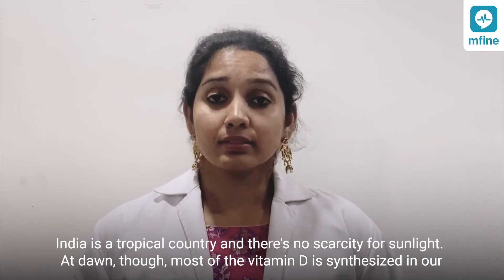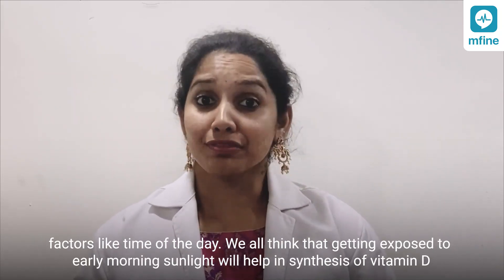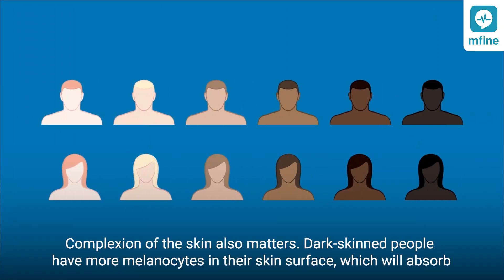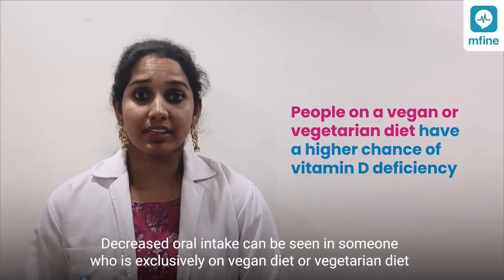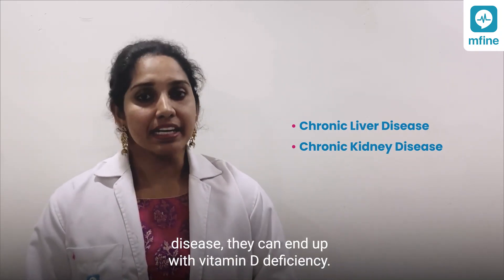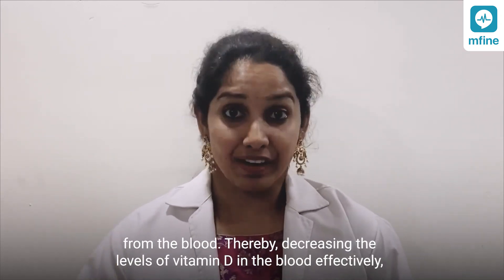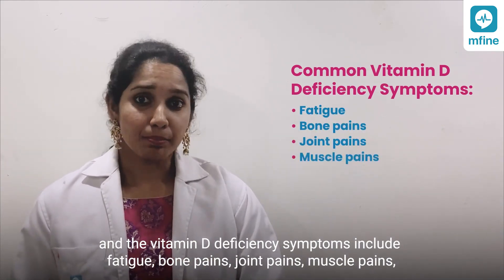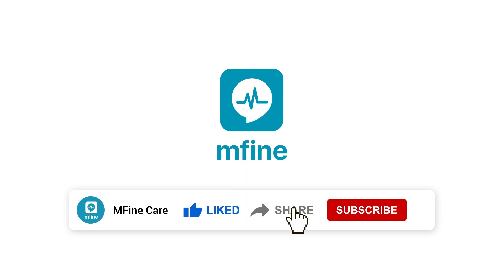Vitamin D Deficiency in India: Causes and Symptoms | Vitamin D Deficiency Diagnosis | MFine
Vitamin D deficiency is a common vitamin deficiency that's on the rise. When it comes to vitamin D deficiency in India, you'd be surprised to know that about 75% of Indians suffer from vitamin D deficiency. What has further contributed to this is the pandemic that brought with it the work from home culture and also the lockdown, which restrained people from stepping out, resulting in little to no sun exposure, and thus, rise in vitamin D deficiency in India.

Coming to the vitamin D deficiency causes, of course, little to no exposure to sunlight is one of the primary causes of vitamin D deficiency. But you would be surprised to know that's not the ONLY cause of vitamin D deficiency. Yes, there are multiple other causes of vitamin D deficiency based on your skin tone, health, lifestyle, and more.

When it comes to vitamin D deficiency symptoms, what you must be surprised to know is that most people with vitamin D deficiency, are asymptomatic, that is, they do not present with any symptoms at all! However, as the deficiency progresses, symptoms start to show. This is why it is so important to check your vitamin D levels regularly.
The best way to go about it is by simply self-checking your vitamin D deficiency risk. You can do this for FREE on MFine:

And in case your vitamin D deficiency risk is high, to confirm the deficiency diagnosis, you can book a vitamin D health check at home:

In this video, Dr. Sreelekha, covers in detail about vitamin D deficiency in India, what are the vitamin D deficiency causes as well as vitamin D deficiency symptoms, what is the best way for vitamin D deficiency diagnosis? You will also get to know in this video, how to get vitamin D from sunlight, vitamin D deficiency in children, vitamin D deficiency osteoporosis, and more.

We have also done a detailed video on the functions of vitamin D, that is, vitamin D benefits, as well as how to treat vitamin D deficiency:

If you're experiencing frequent joint pains, fatigue, and cramps, you must speaking to a doctor right away.

For all your health needs, download the MFine App from Playstore/App Store

Press the 🔔 icon to never miss any updates.